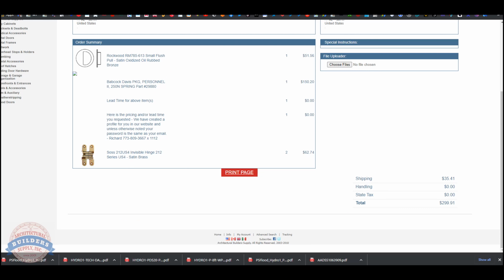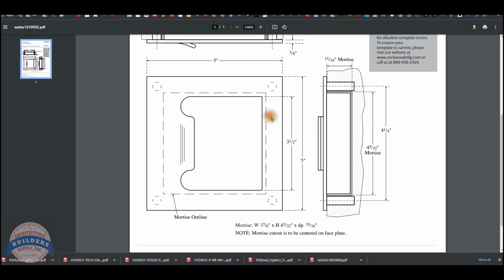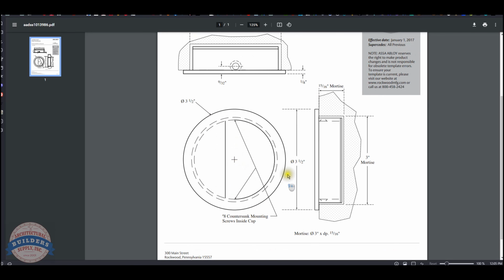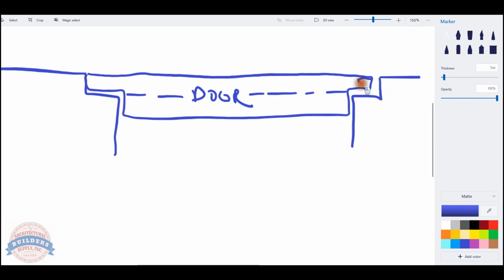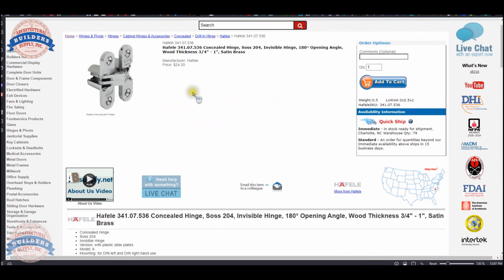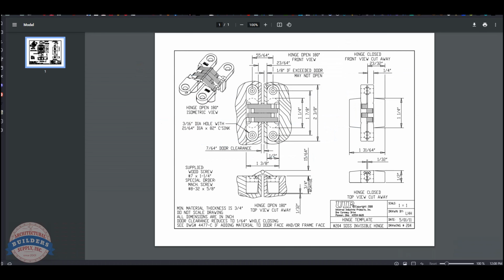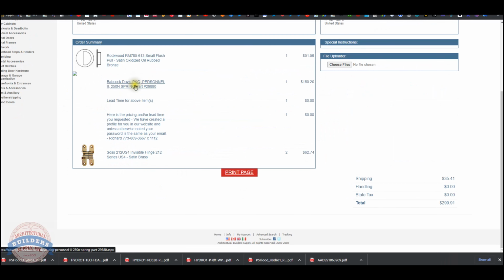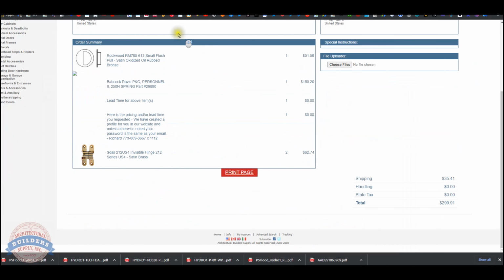A Conversation regarding a floor trap door and how to add a pull so as to lift the door up